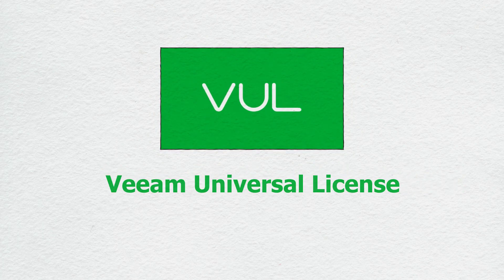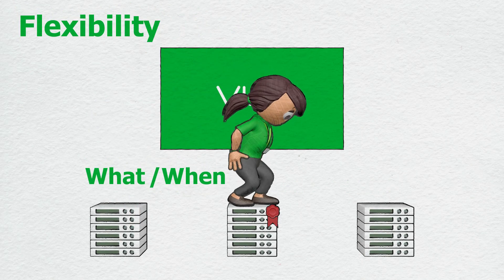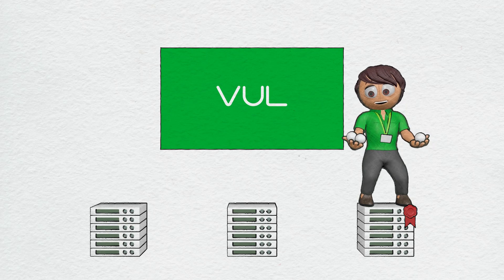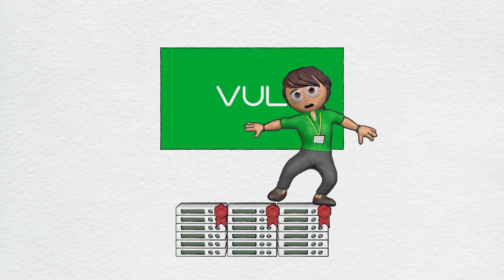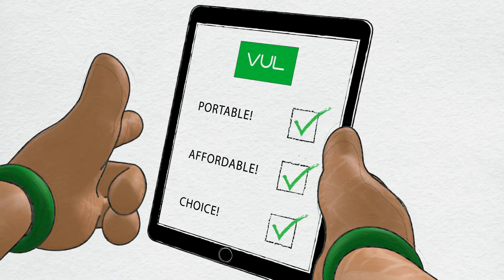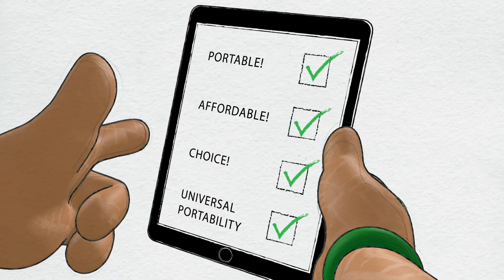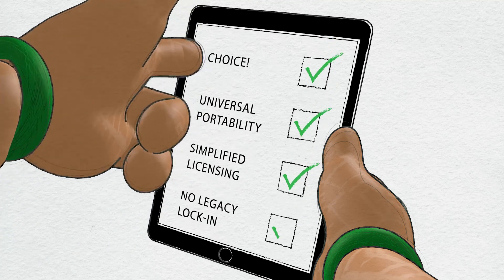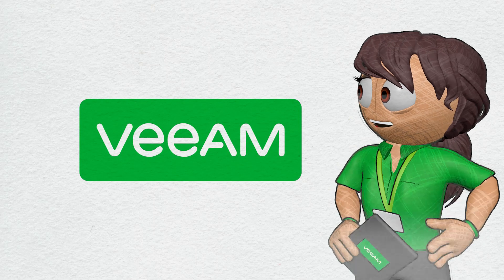Veeam Universal License - License Portability, Made Easy!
VUL enables customers to protect almost any type of workload with ease: cloud, virtual and physical, on premises and across public clouds. Do you need flexibility within licensing? Learn how Veeam can help!

Veeam has Universal licensing that fits your needs. Veeam Platform is available in two packages: Veeam Availability Suite and Veeam Backup & Replication. It is licensed with the Veeam Universal License (VUL) which is an easy-to-use, per-workload annual subscription license, protecting data across on premises and multi-cloud environments. VUL is portable and transferable, and thus future-proof, moving easily across VMware, Hyper-V, Windows, Linux, NAS, AWS, Azure and beyond. Veeam Universal License is:
o Future-proof
o Portable
o Multi-cloud
o Low TCO
With:
o No lock-in
o No cloud tax
o Cloud-native data protection
AWS, Azure and Google Cloud-native backup and recovery are available as part of the Veeam Availability Suite and Veeam Backup & Replication licensed with VUL or as “standalone” cost-effective modules licensed separately.

There are several ways to purchase your Veeam Universal License today! The ProPartner Network is a robust global ecosystem of partners that work directly and indirectly with one another to build, market and sell Veeam solutions and Veeam-powered services. Coupled with the Veeam Technology Alliance Partner (VTAP) program, users can assemble the best data protection strategy for their business — regardless of expertise or resource constraints.
o Purchase Veeam from a reseller
o Get Veeam-powered BaaS & DRaaS
o Start with professional services